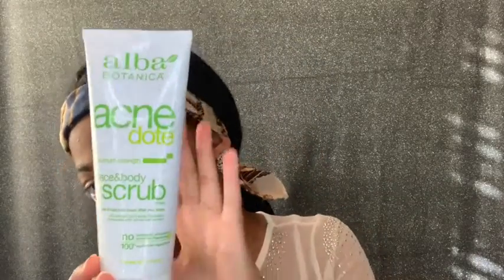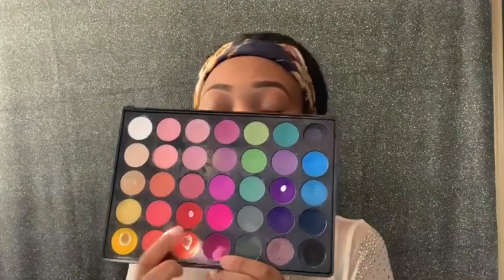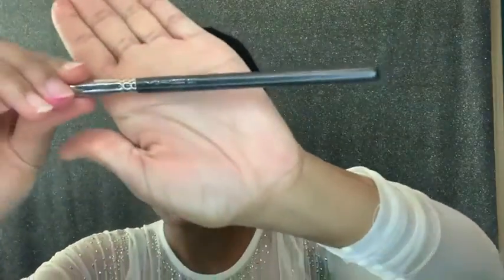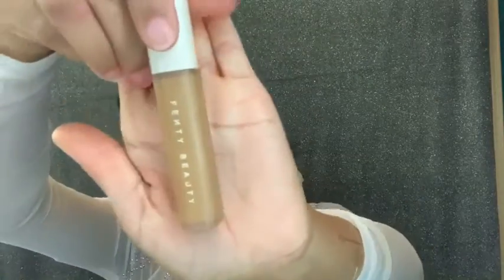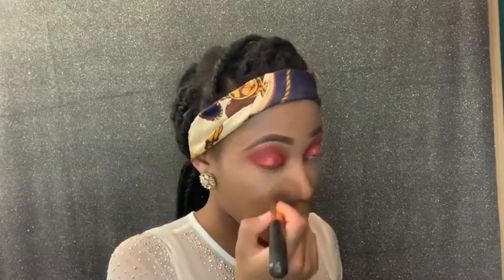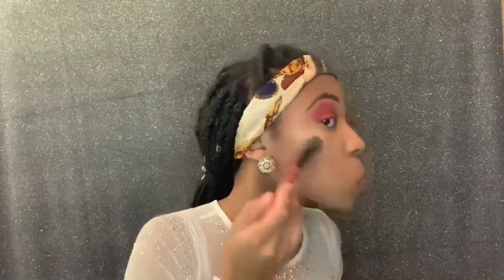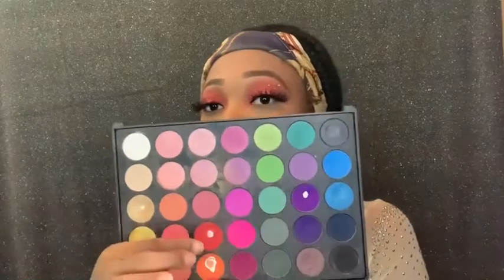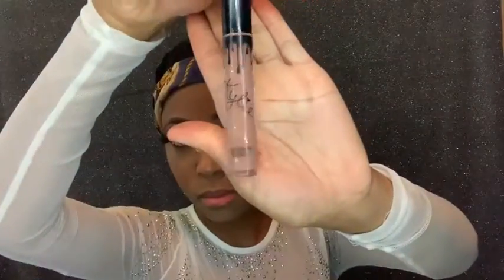CHRISTMAS LOOK| MAKEUP TUTORIAL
Hey Savvies,

Welcome back! I made this look off the dome lol. I hope you guys enjoy.

Xoxo,
Jadadan 💗